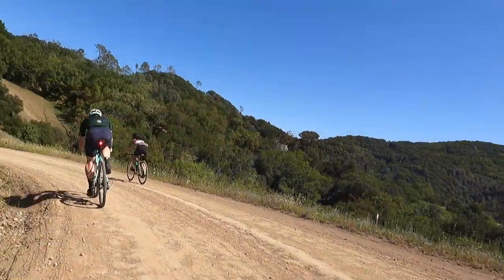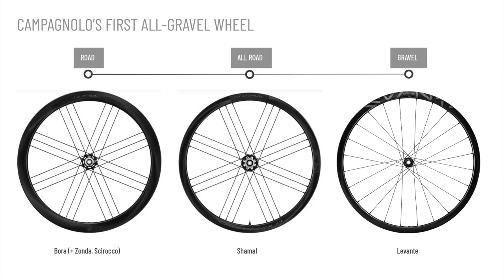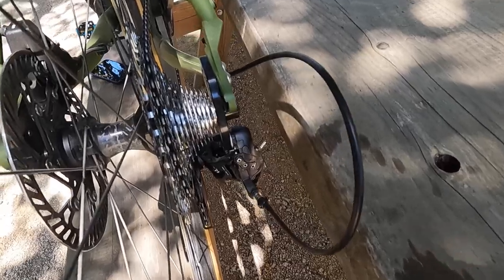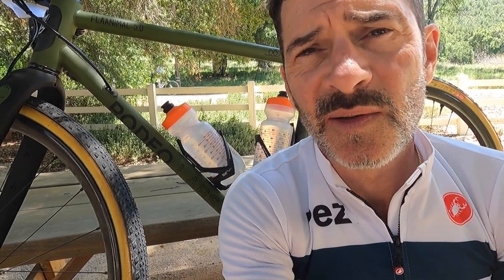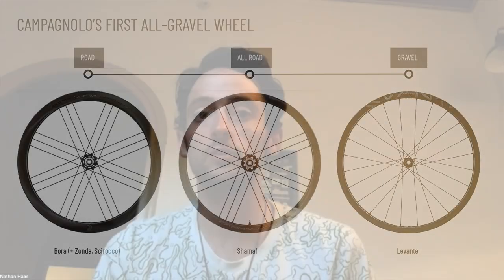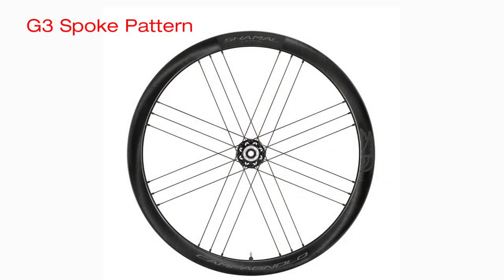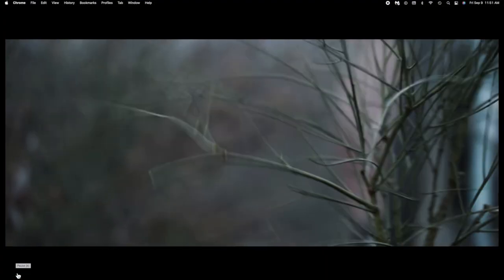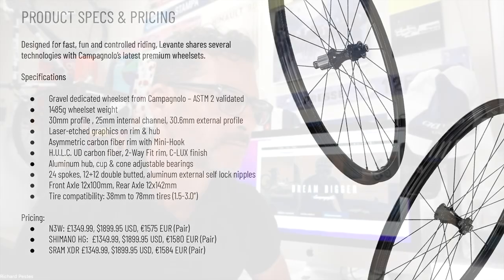PEZ Reviews Campagnolo Levante Wheels for Gravel Riding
As part of our review of the Campagnolo Levante gravel wheelset, I first spent an intimate 10 hours with riding the wheels over 2 days at the Nova Eroica in California, then we put Stephen Cheung on a set for several events this summer, and finally I talked with ex-road pro turned gravel pro Nathan Haas - about why we need a dedicated wheel for gravel riding and how these Levante wheels answer that call.

Topics
0:00 - Intro & what's in this video
2:15 - Meet the Wheels at Nova Eroica
5:27 - Q&A with Nathan Haas
11:40 - Final comments